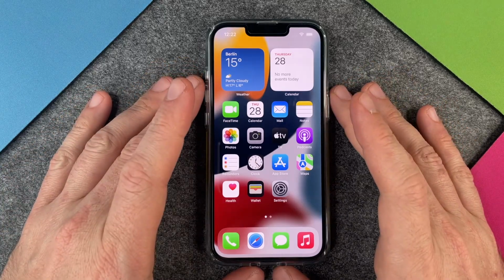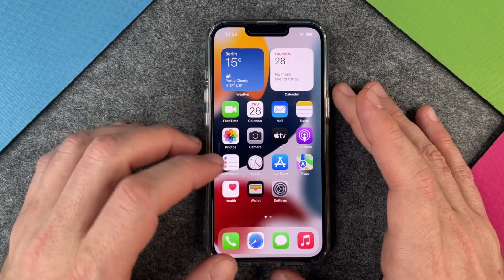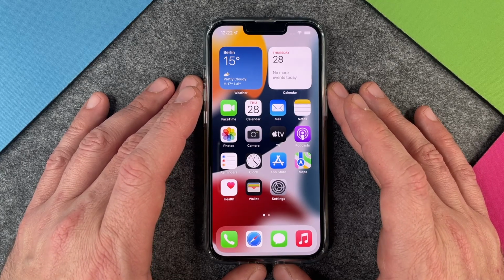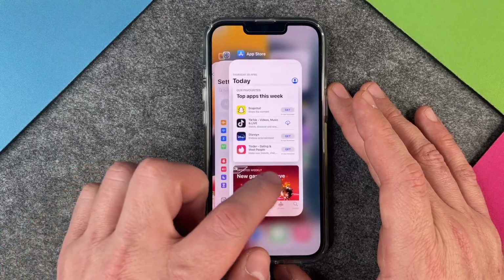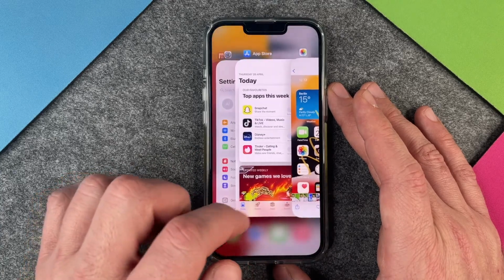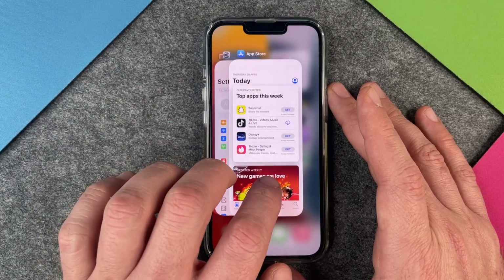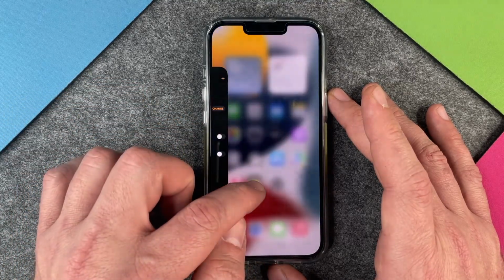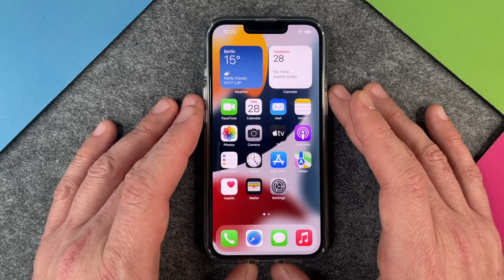iPhone 13  How to close apps • 📱 • 🛂 • ❌ • | Tutorial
In this video we will show you how to close apps on your iPhone 13 in general and especially in the background. Even if you leave one and return to your home screen, for example, the application is still active in the background. For some apps, this certainly doesn't matter, but there are also those that - still open in the background - take up energy and storage space for themselves. You can find out how to close these apps so that they are no longer active in our tutorial for the iPhone 13. Have fun with it.